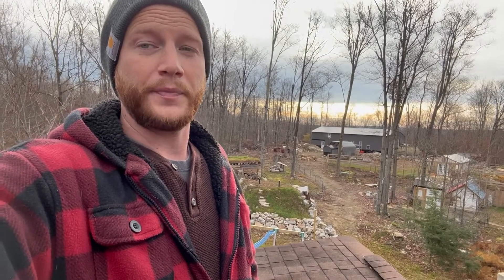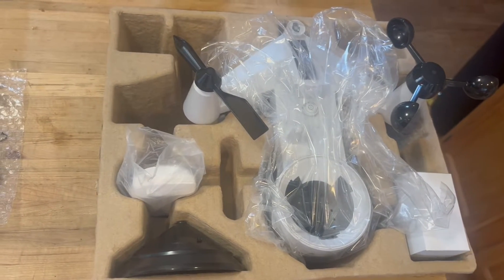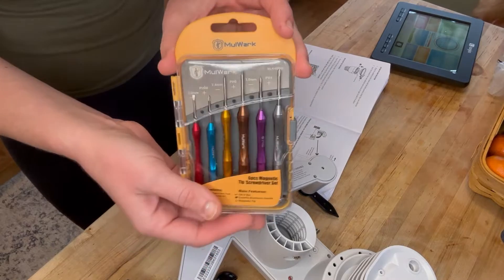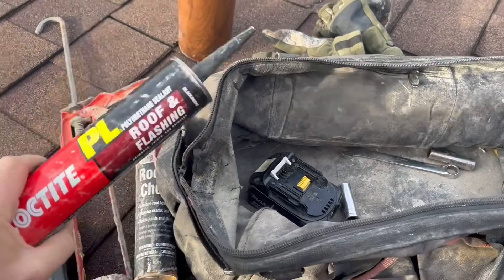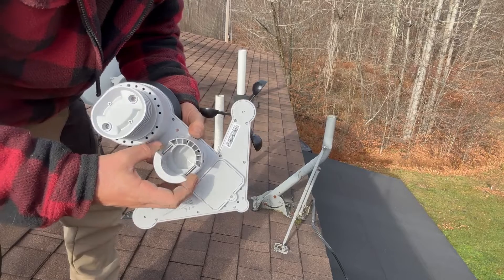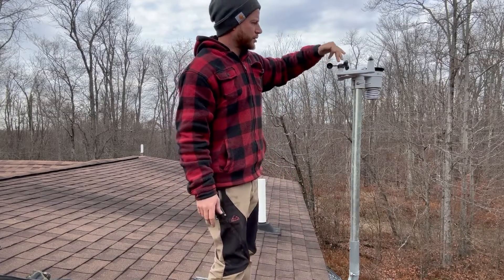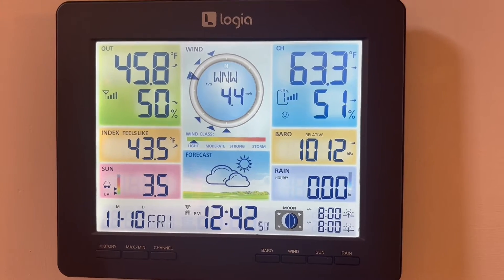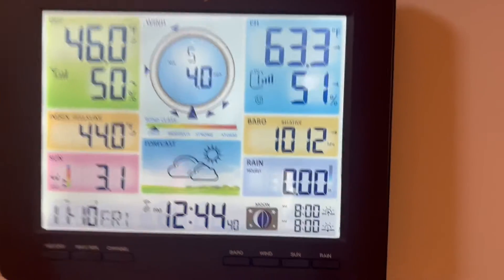Homestead Weather Station Unveiled Logia 7-in-1 Review and Setup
In this video we show the installation and review the Logia 7-in-1 Weather Station. We wanted something that could monitor the weather on our homestead in real-time and with accurate precision.

Logia 7-in-1 Wi-Fi Weather Station with Solar | Indoor/Outdoor Remote Monitoring System, Temperature Humidity Wind Speed/Direction Rain UV & More, Wireless Color Console w/Forecast Data, Alarm, Alerts

MulWark 6pc Magnetic Mini Flathead and Phillips Micro Precision Head Small Screwdriver Set CRV Eyeglasses Watches Electronics Computer Tools Repair Kit (6PC Screwdrivers)